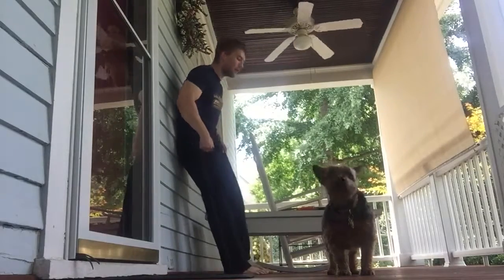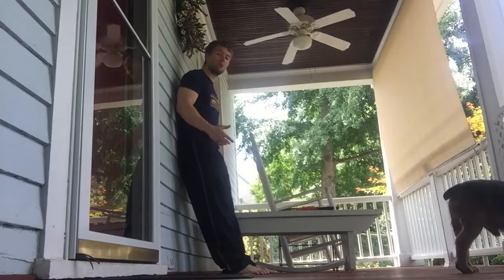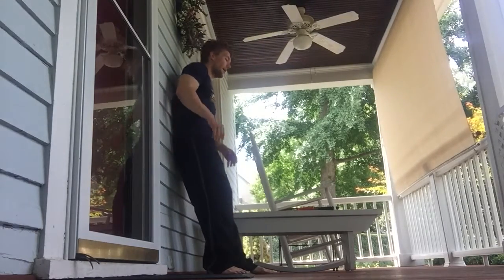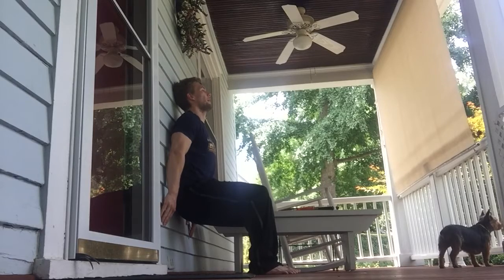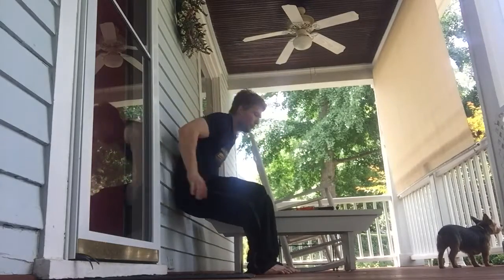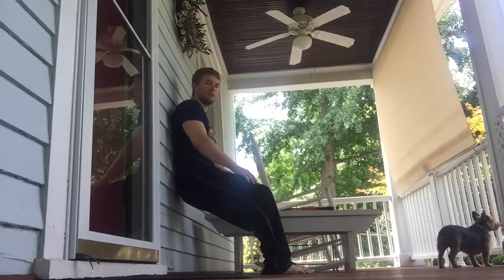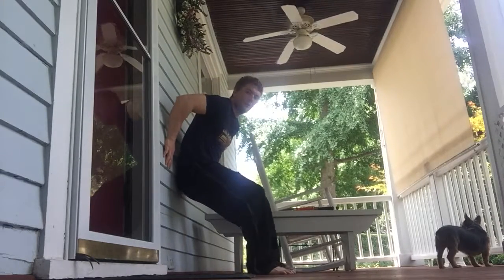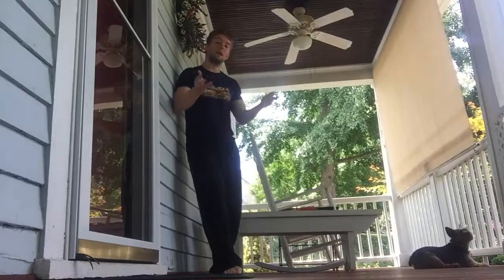Wallsit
Get your thighs parallel to the ground and with a 90 degree angle in your knee and hip.  If you have pain anywhere in knees or hope, go ahead and modify.  If you still have pain, then stop and talk to your doctor.